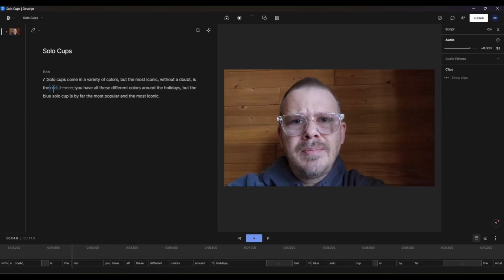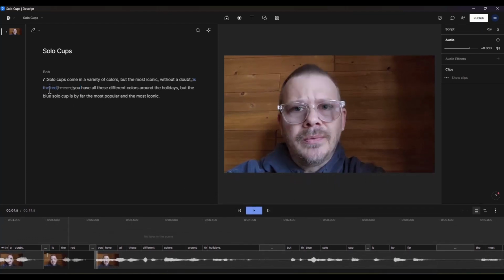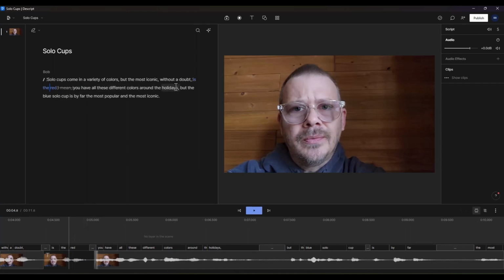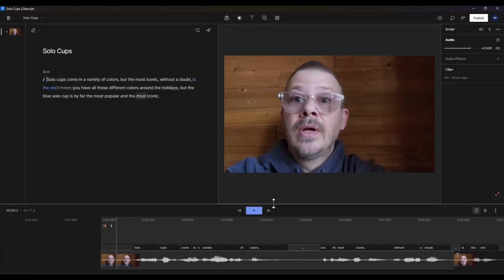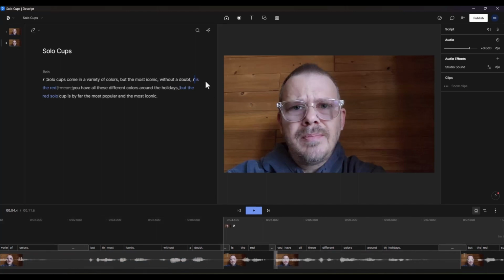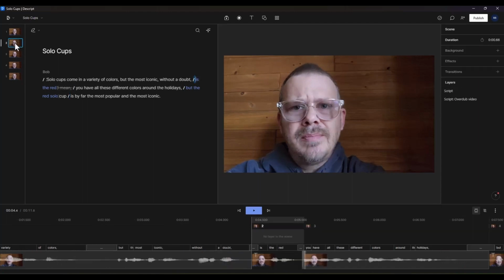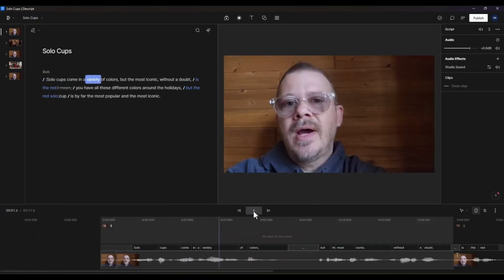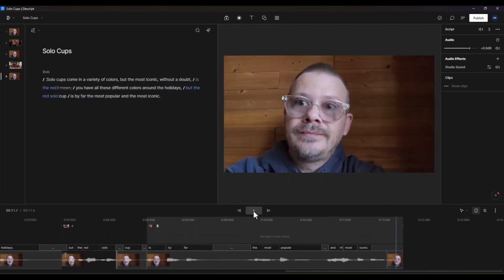Descript Overdub Demo: How to change an incorrect word in your video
In this Descript Overdub Demo we will go through a short video and change a few words using my overdub voice so I don't have to re-record the corrections.

Overdub is one of the most impressive features in Descript because it allows you to make changes to the audio just by changing the text.  Descript then generates the new word or phrase in your voice!

In this Descript overdub demo, we'll use the overdub feature to change two places where I said the word "blue" when it should have been "red."  I'll show you some of the little hiccups that can happen along the way and how I deal with any instances where the video of the spoken word and the audio are at odds.

I hope this video helps you feel confident with how to use overdub in Descript and saves you some time trying to figure things out.